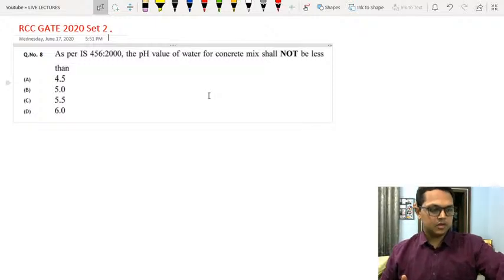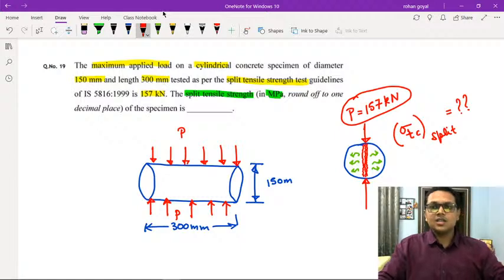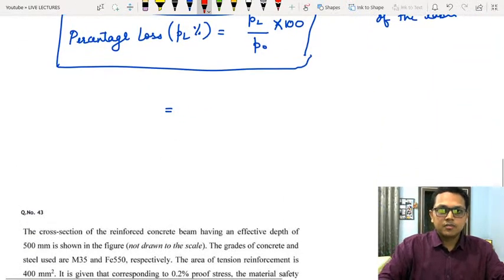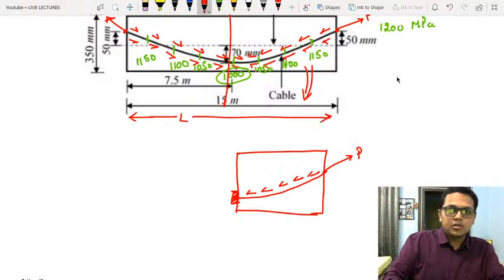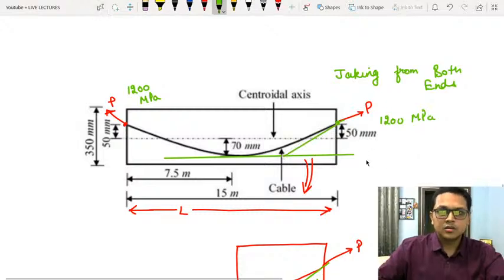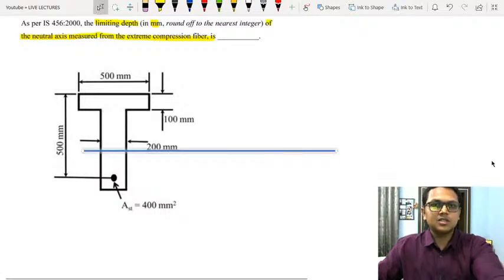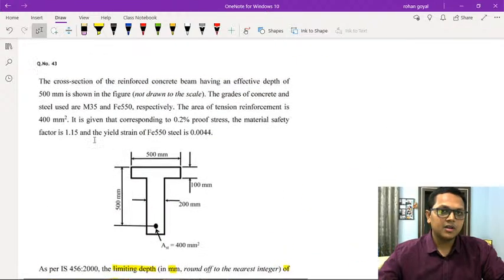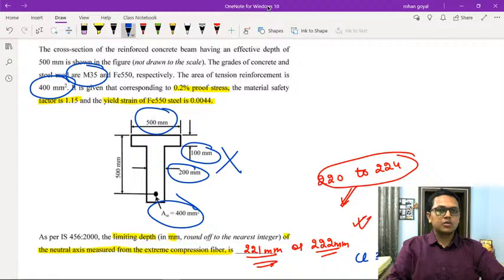GATE 2020 CE Solution | Part-13 | RCC-2 | by Rohan Goyal (AIR 96)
Engineering Hotspot provides top-notch explanations and solutions to the Mechanical and CIVIL Engineering problems asked in elite competitive examinations like GATE,JE,ESE, BARC, ISRO, SSC, Civil Services, etc. Subscribe to our channel to stand out from the crowd. Come join us and claim your victory!